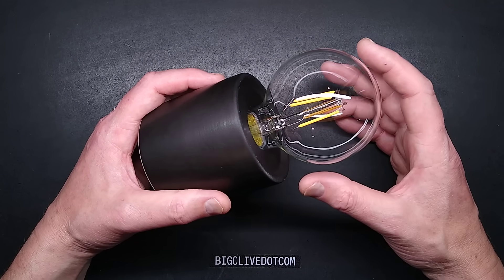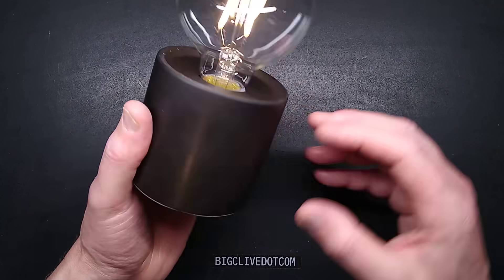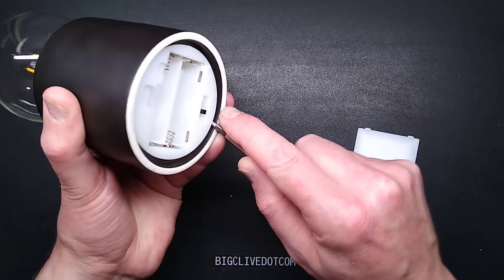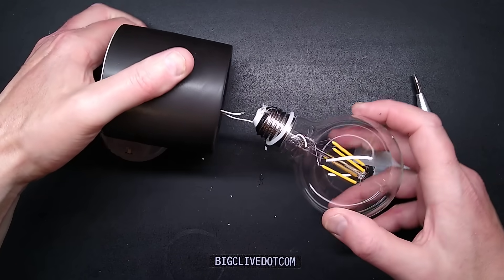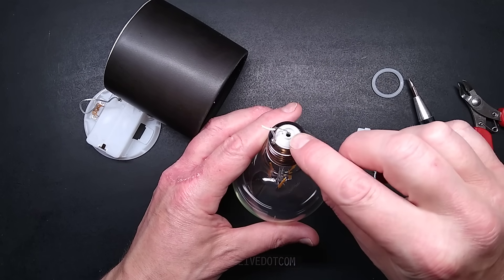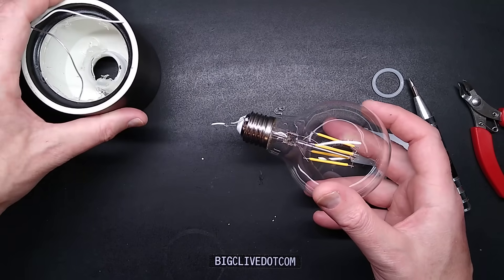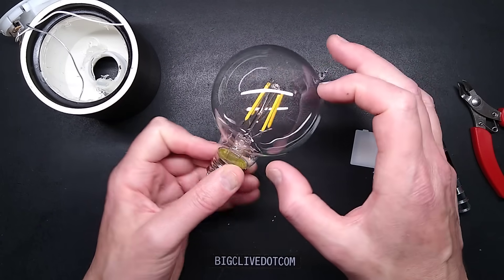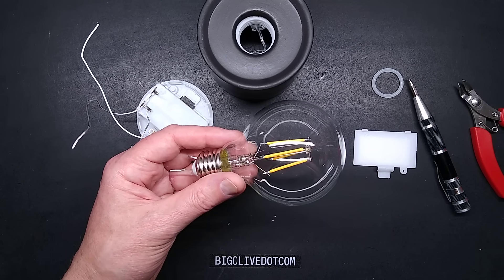Poundland 3V LED filament lamp with heavy base.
At £5, this is worth getting for the parts.  It has lots of potential for being hacked for powering with USB (with series resistance) or a solar garden light module.

The lamp itself has four filaments with 15 LED chips in each, so a total of 60 LEDs in parallel that start lighting at around 2.4V, and pass 100mA at around 2.7V.  That's a decent brightness, so the use of a USB cable with two 10 ohm resistors would make this a very useful off-grid ornamental light.
Running the lamp at that low current will also give it a very long lifespan.

At a full 3V the current increases to 450mA (about 1.5W) so on fresh alkaline cells or freshly charged NiMh cells this will put out quite a lot of light.

The ceramic base with glued-in threaded insert means it could also be retrofitted with other low power and low voltage bulbs for variety.